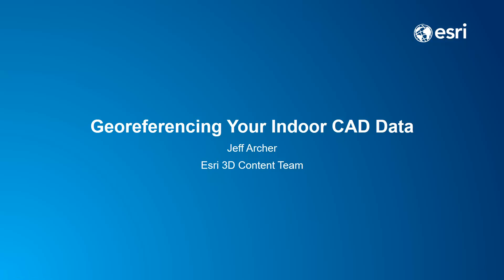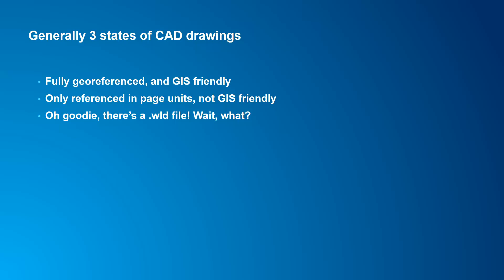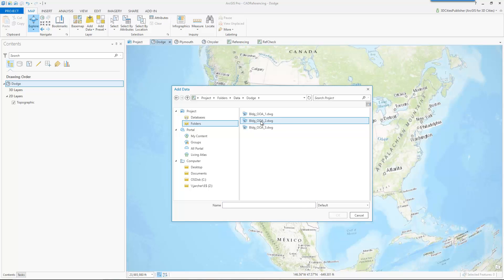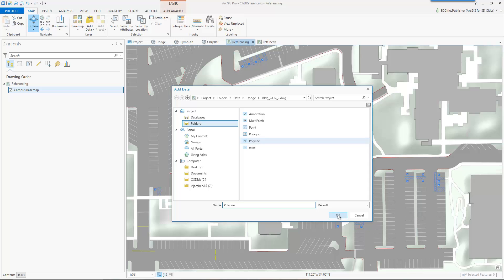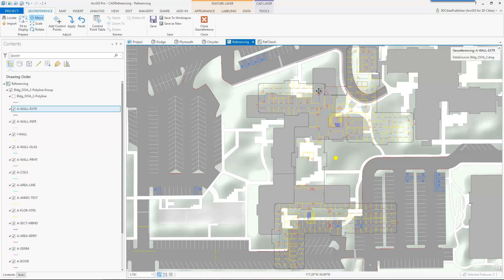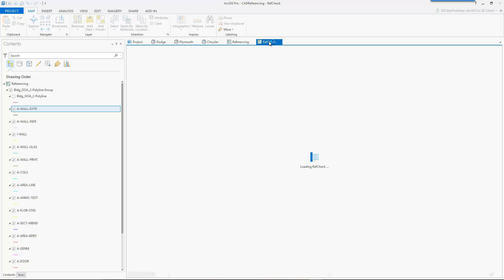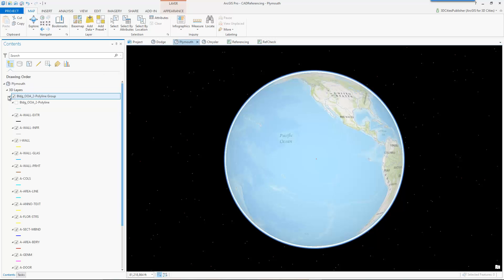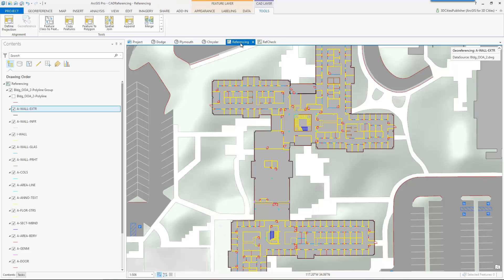CAD Referencing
In this video, we will walk through a few common scenarios that GIS professionals are likely to run into when trying to import CAD data from a .dwg file to a GIS.  Specifically, where in the world is the CAD drawing?  Whether the drawing is GIS-friendly, located in page units, or somewhere in between, we’ll look at ways to address this critical first step in using CAD as a source for GIS data.   The context for this tutorial is an indoor GIS project where we’re starting with CAD .dwg files with floor-plan data for each floor of a building.  Before we can use this data, we need to make sure it’s in a real-world coordinate system.